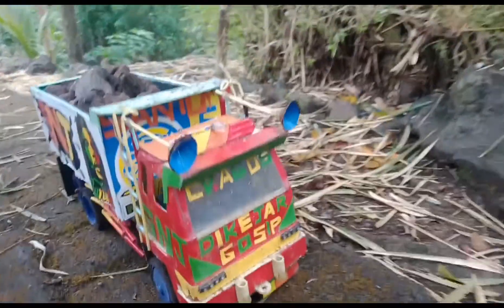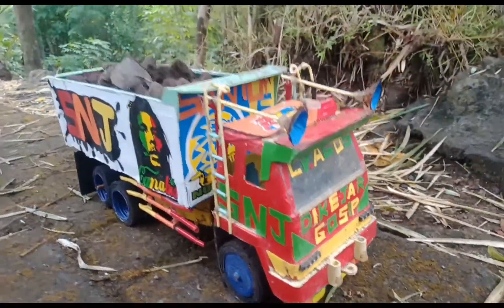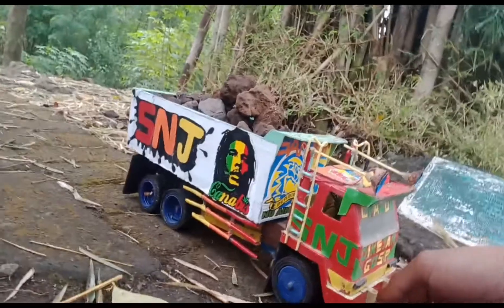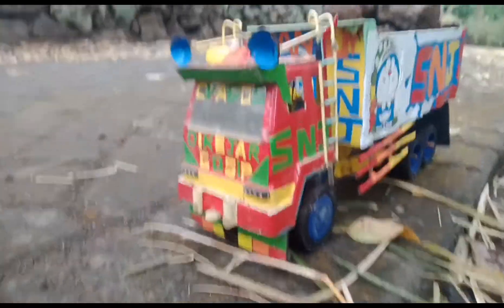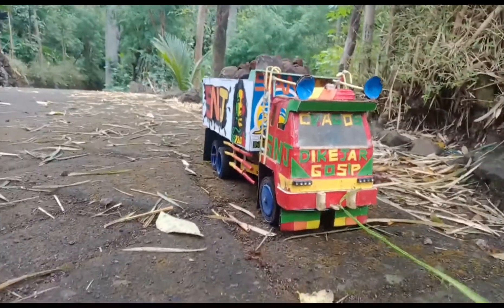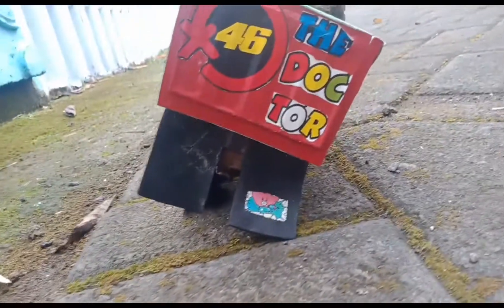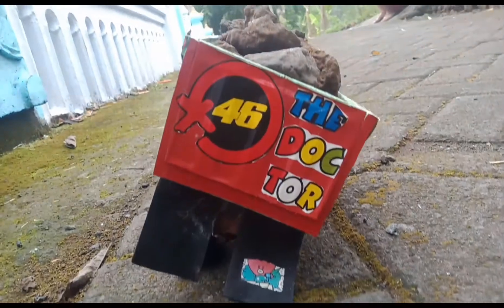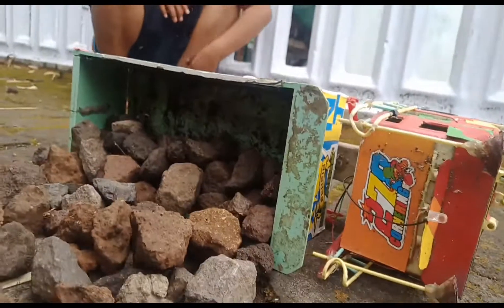miniatur truk tronton muatan krikil oleng parah sampai terguling 😱